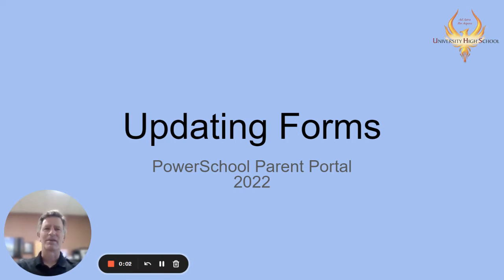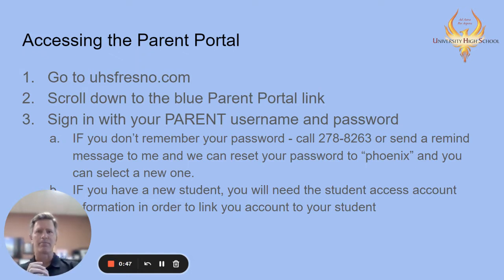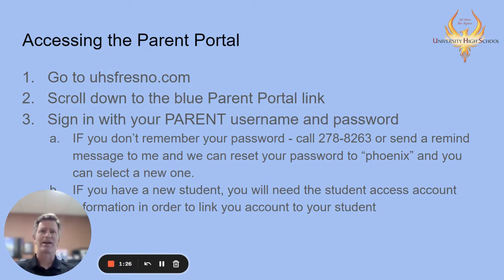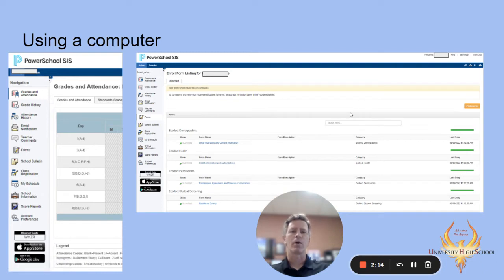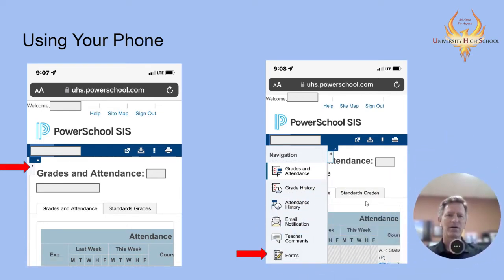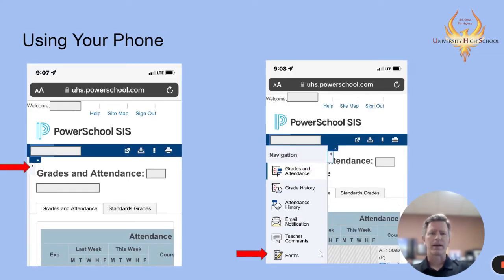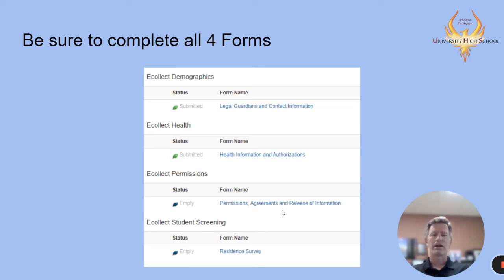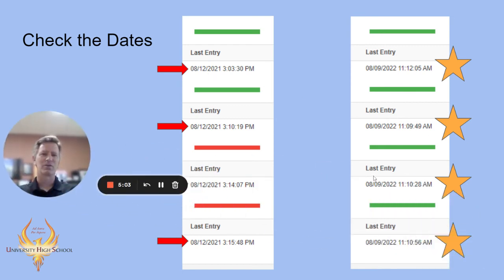Updating Parent Forms in PowerSchool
How to update annual forms in PowerSchool (created August 2022)
Note - the PowerSchool APP does not allow parents to access forms.